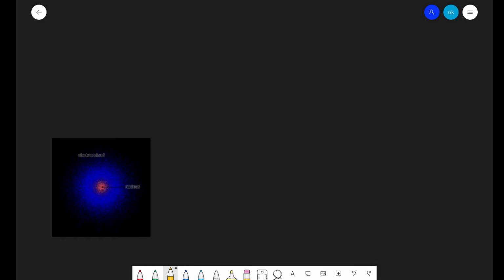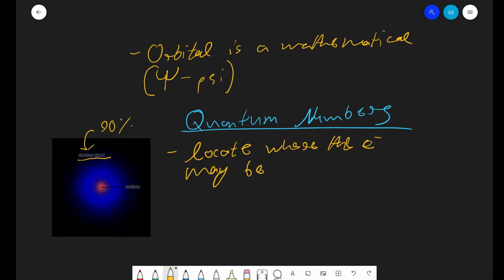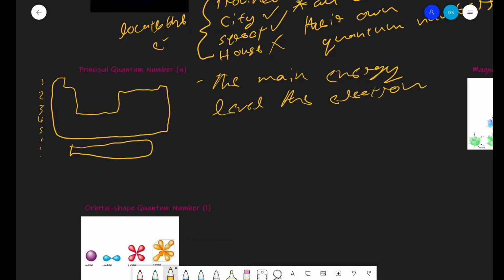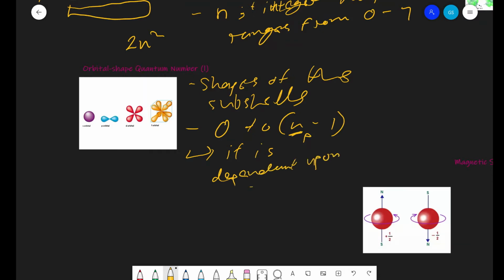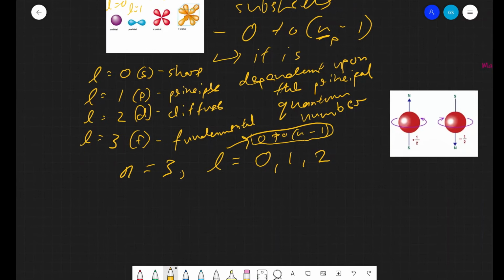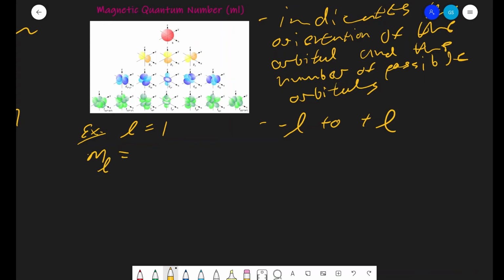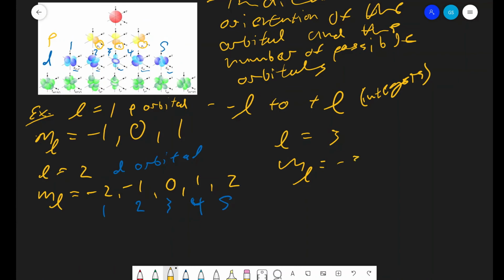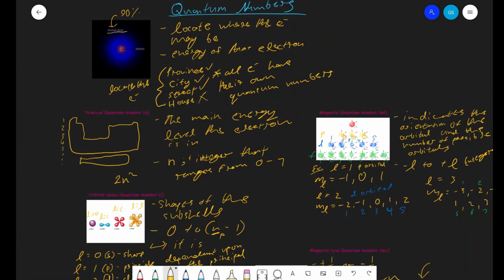SCH4U - Atomic Structures - Quantum Numbers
This video talks about what are quantum numbers and their importance. The next few videos will examine their use through something called "Electron Configuration".